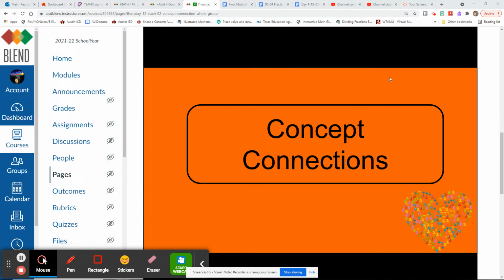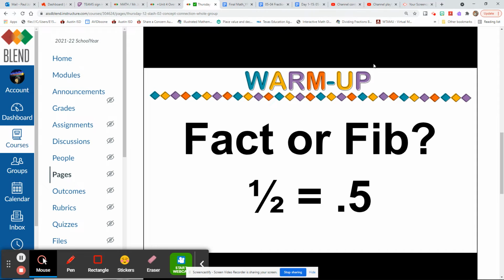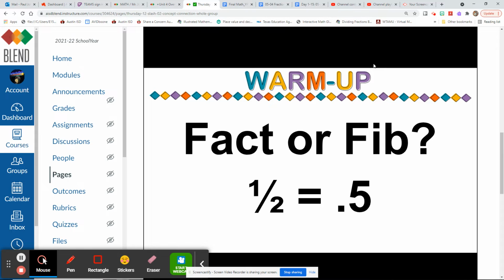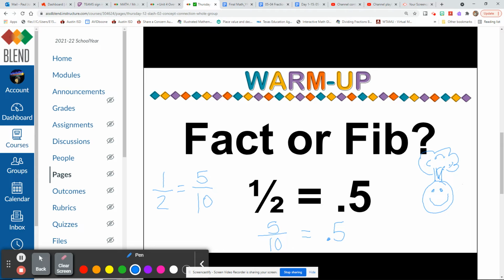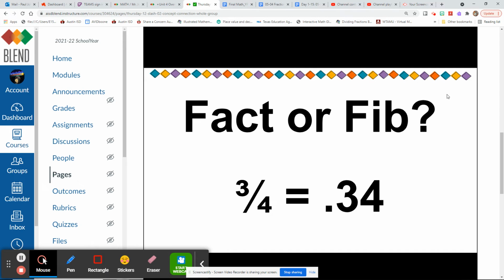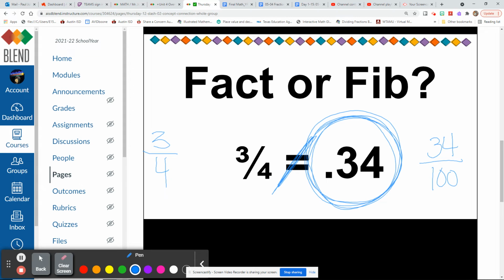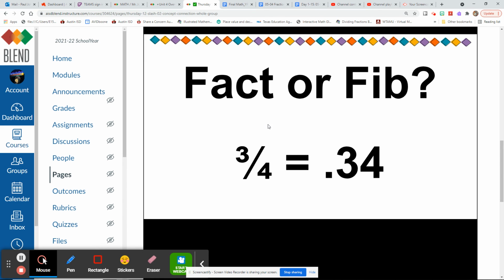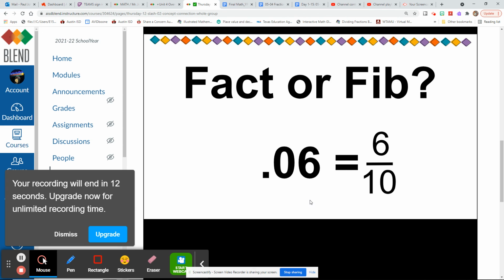Fractions/Decimals Concept Connection and Review (fractions/decimals/choosing operations part 1)